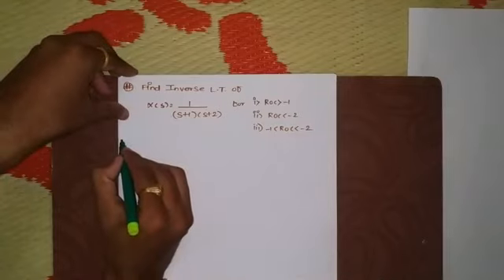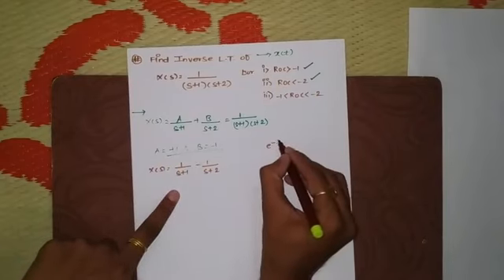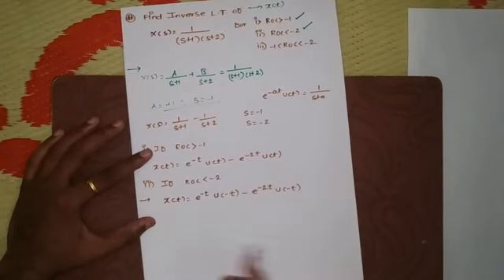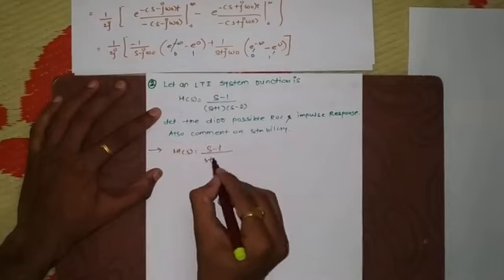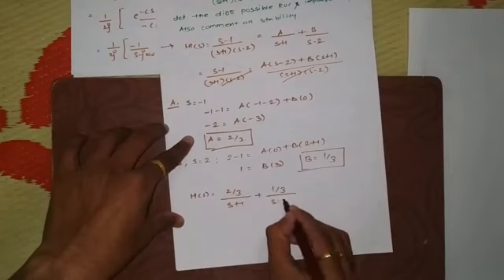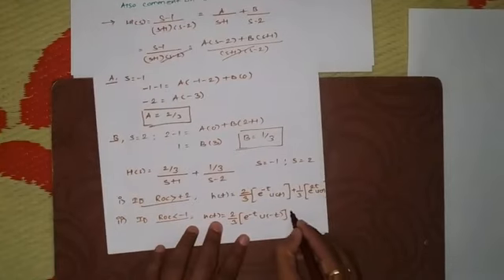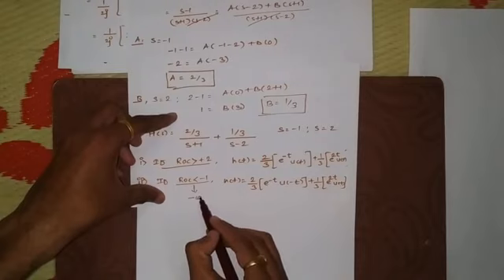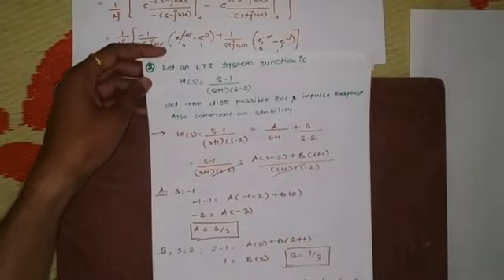Inverse Laplace transform solved examples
# inverse Laplace transform# # partial fraction method#
In this segment we will discuss about how to find inverse Laplace transform using partial fraction method for different region of convergence.